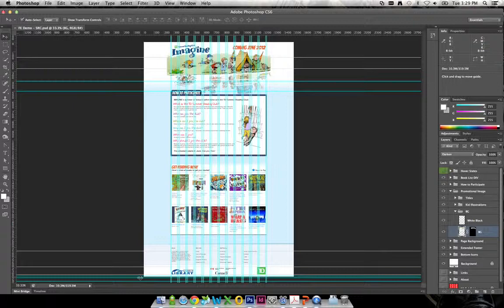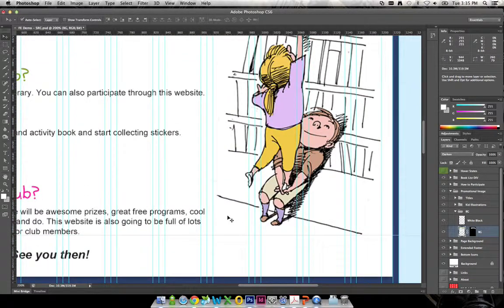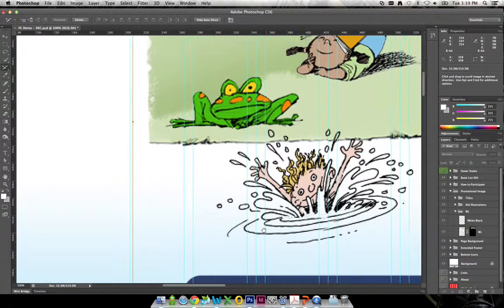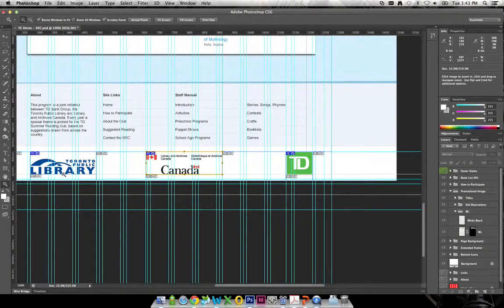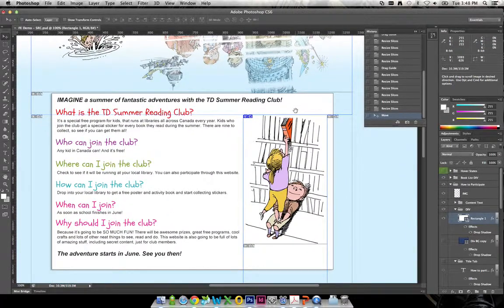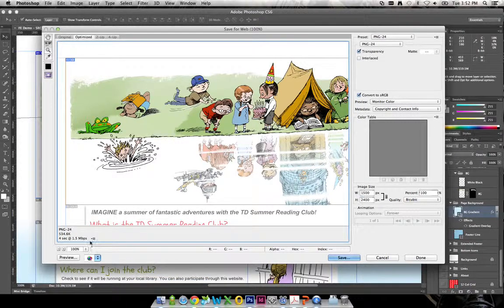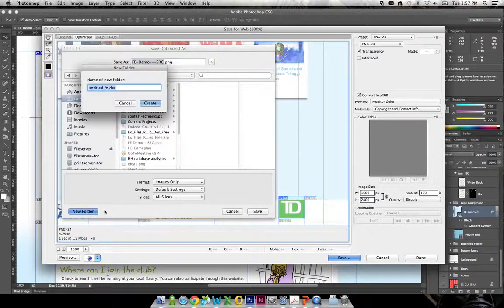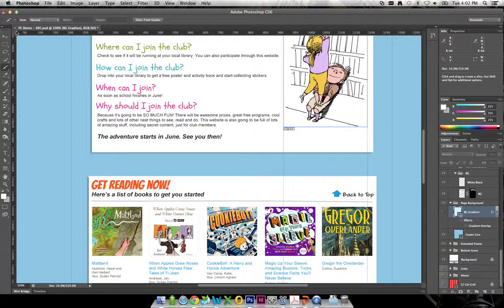01 Photoshop Using the SliceTool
Basic methods on how to slice using the Slicing Tool Provided in Photoshop.